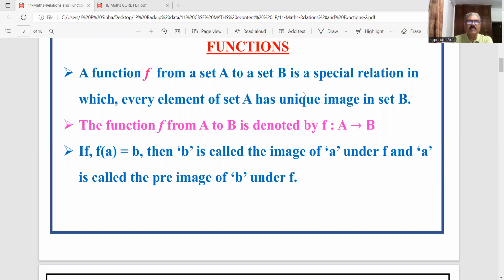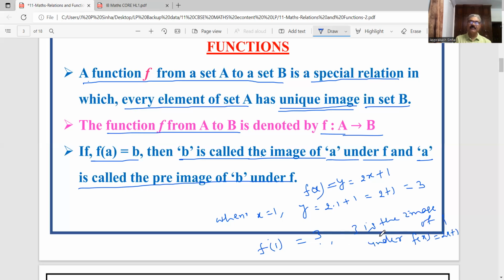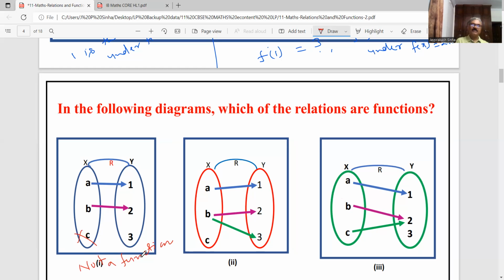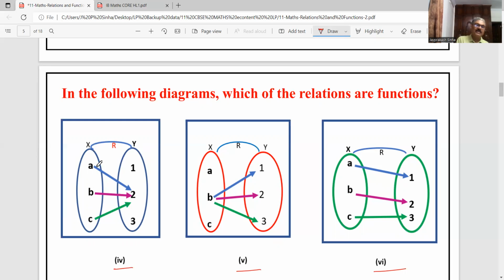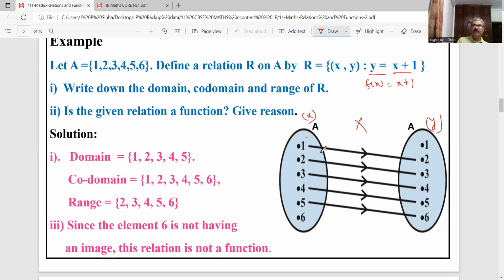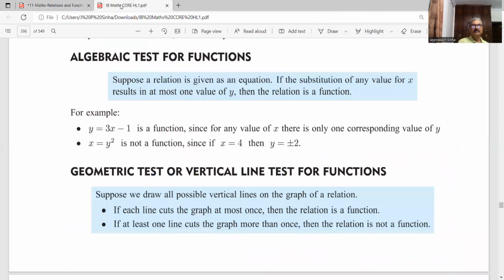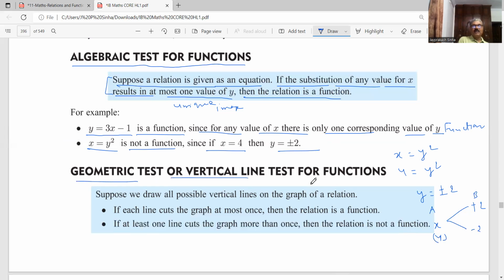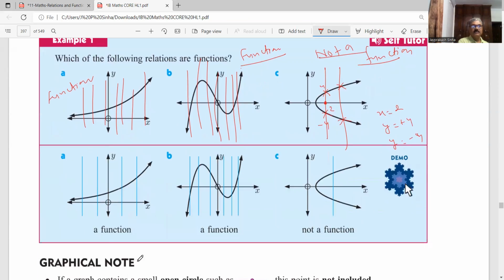Relation vs Function (FUNCTIONS) PART 3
Difference between Relation and Function (FUNCTIONS) PART 3
In this Video:
Difference between relation and function.